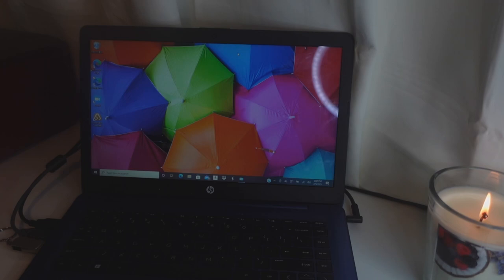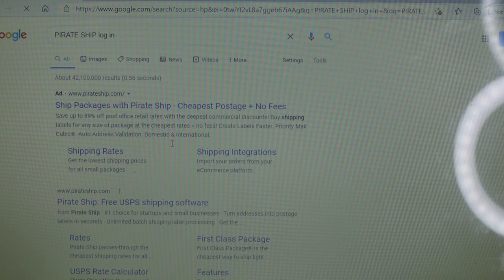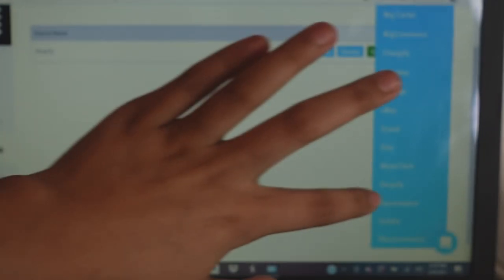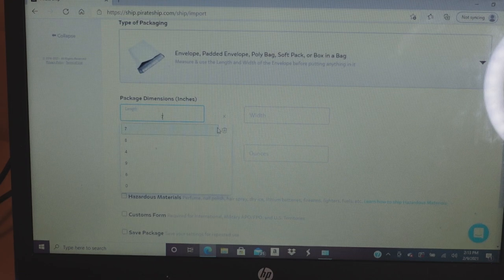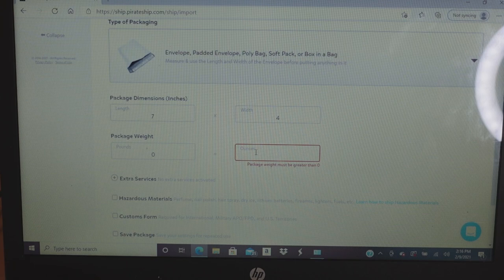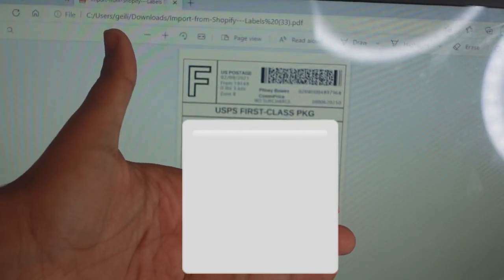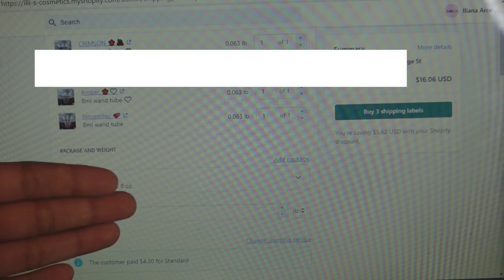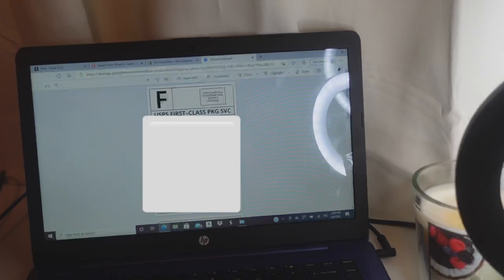HOW TO PRINT SHIPPING LABELS USING PIRATE SHIP & SHOPIFY 🛍🤍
SOCIALS ⬇️⬇️⬇️

Follow instagrams ❤️👇🏽

Music credit 🎶
⭐️Artist : WHITE MAMBA
Non-copyright music